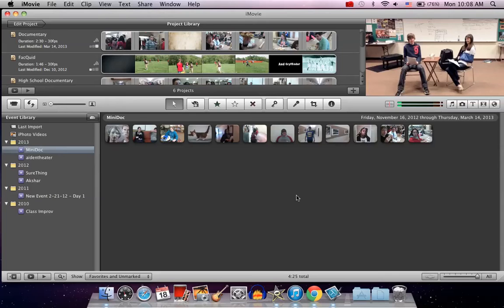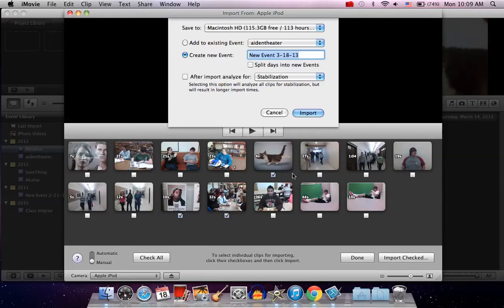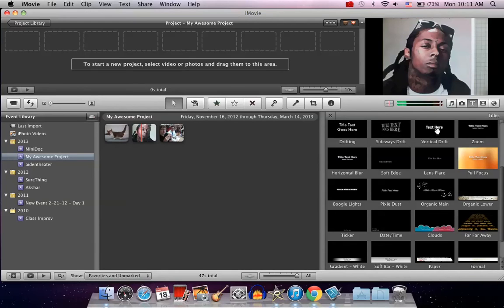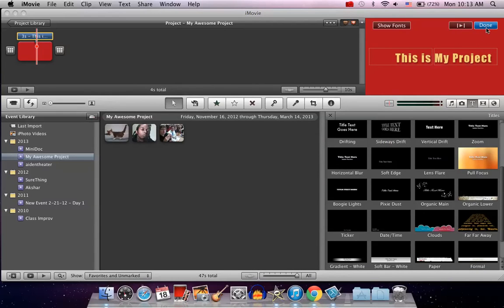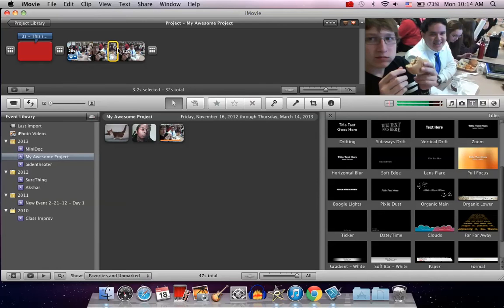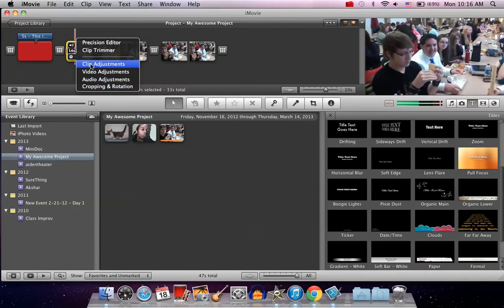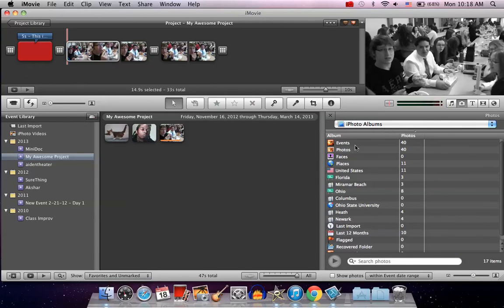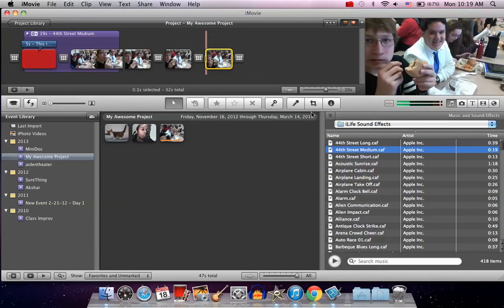Mac-Tastic Editing Tutorial